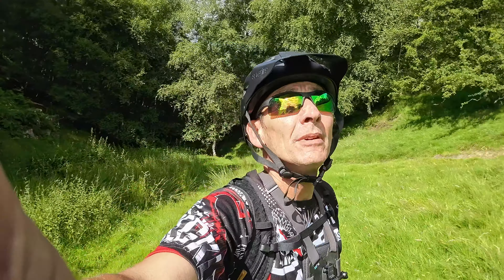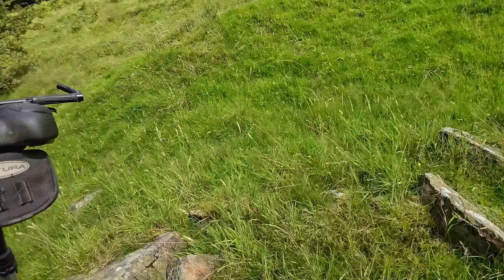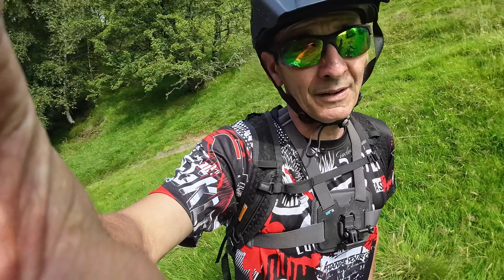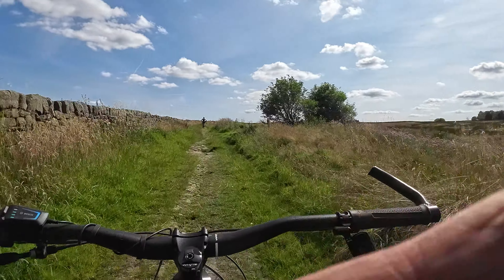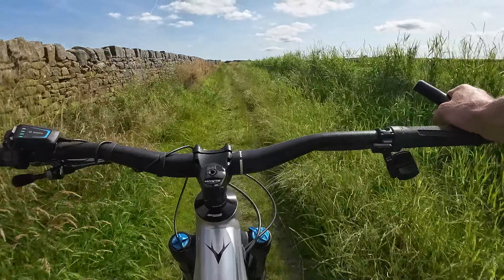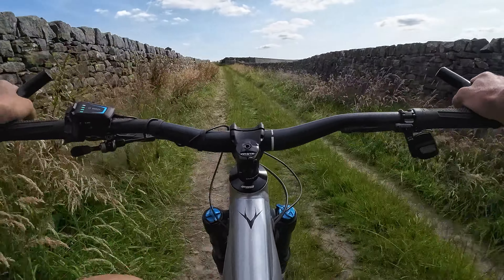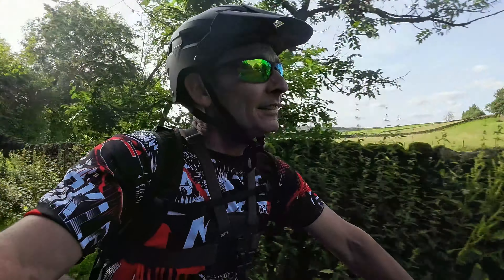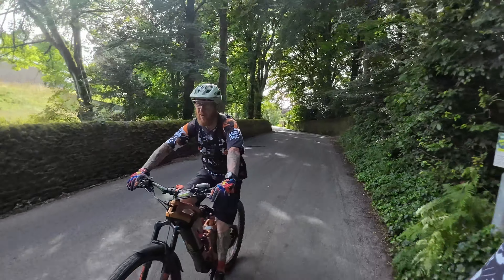new bike day test wyhte E160rs